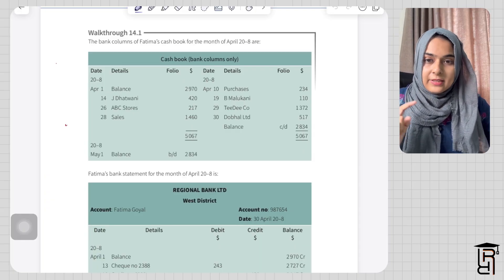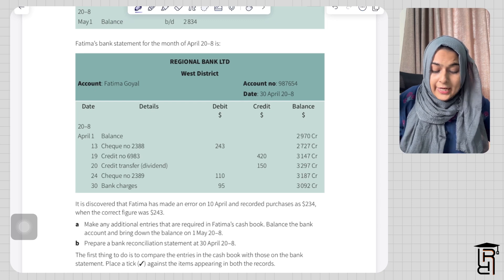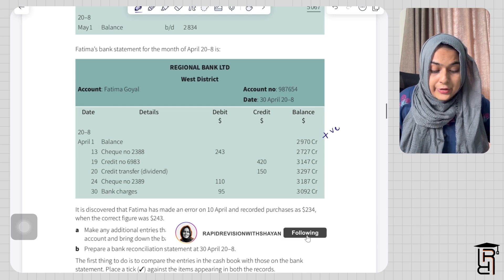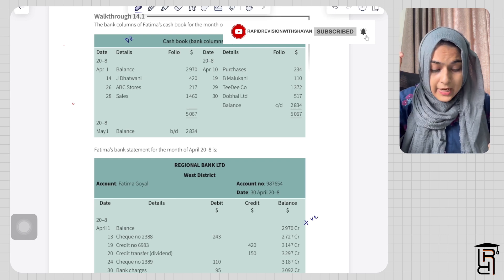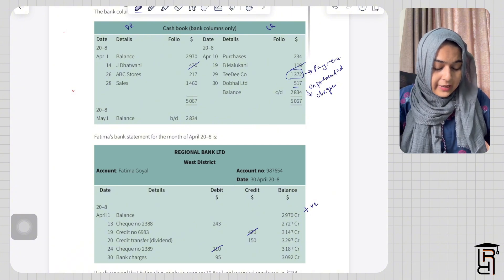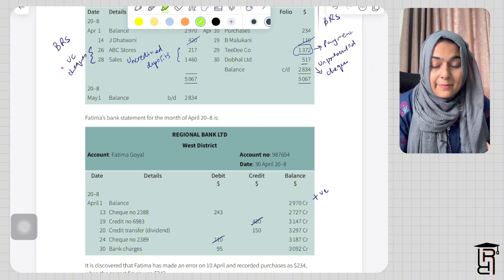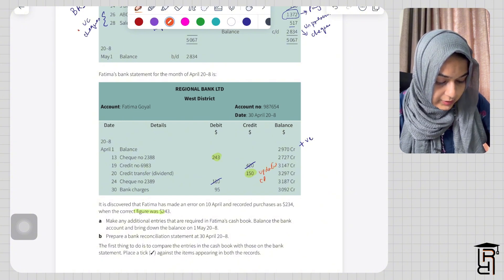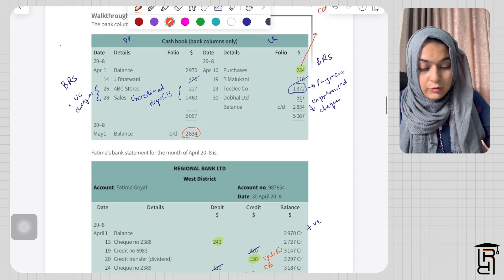Bank reconciliation question from Catherine Coucom